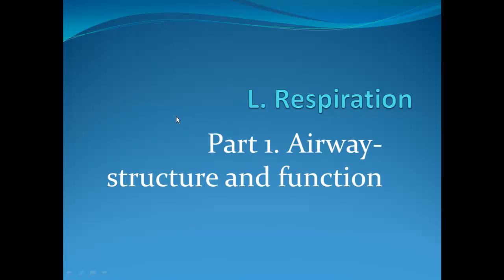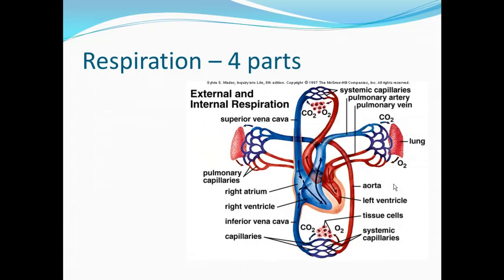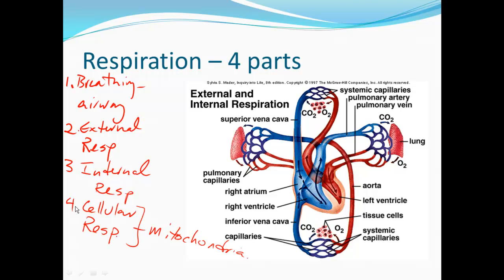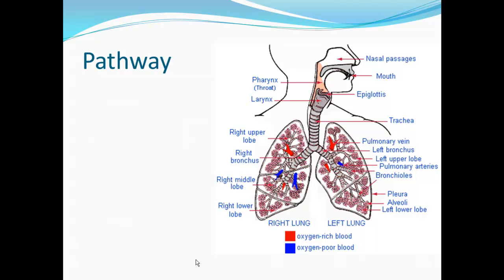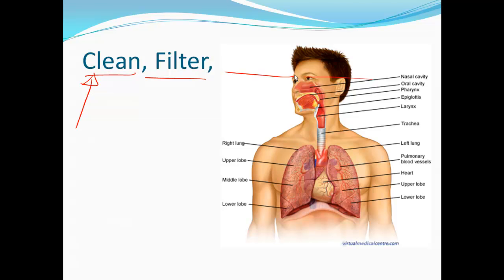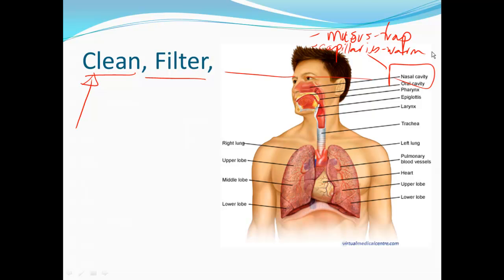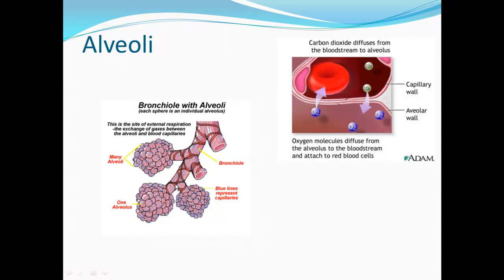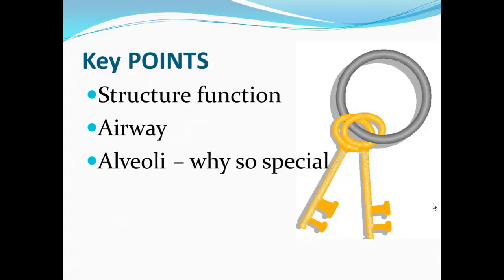Unit L- part 1 - structure and function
Respiration - airway, structure and function